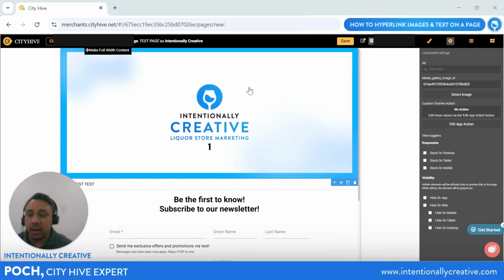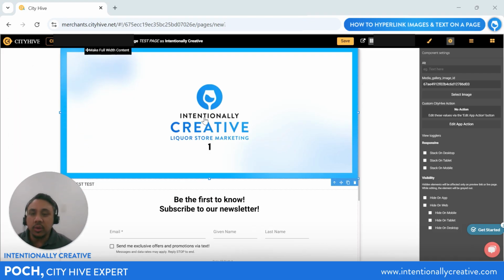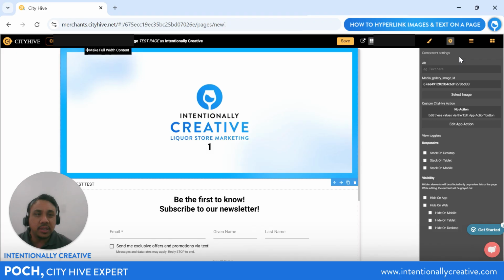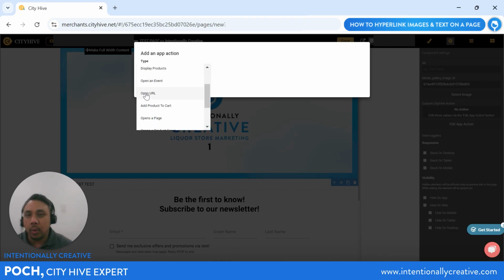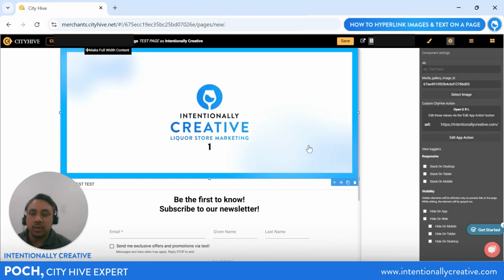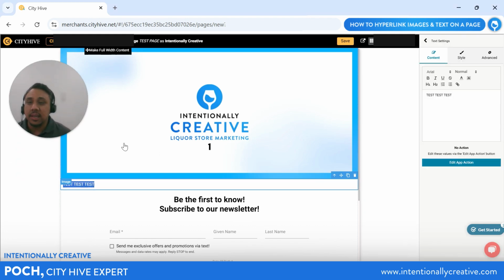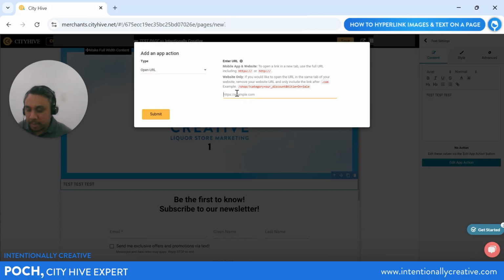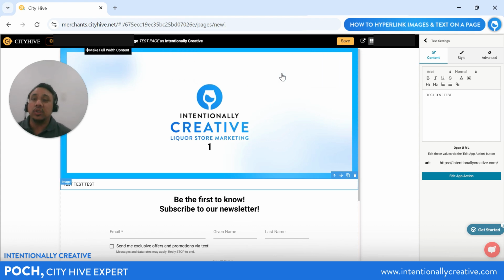How to Hyperlink Images or Text on a Page on City Hive Pages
In this video, Poch from Intentionally Creative shows you how to easily link images and text to external URLs on your new City Hive page. Learn how to set up clickable elements so visitors are seamlessly directed to the pages you want!

00:00 – Introduction: Linking Images & Text on Your Page
00:05 – Meet Poch from Intentionally Creative
00:10 – Starting on the Page Canvas
00:19 – Overview: Sample Picture & Text
00:25 – Linking an Image: Click on the Picture
00:29 – Accessing the Gear Icon & App Action for Image
00:35 – Opening URL Settings for the Image
00:40 – Pasting the URL & Submitting the Link
00:57 – Image Link Setup Complete
01:05 – Linking Text: Selecting Your Text
01:11 – Opening App Action for Text
01:15 – Setting “Open URL” for Text
01:28 – Finalizing the Text Link & Saving Your Page
01:38 – Wrap-Up & Newsletter Invitation